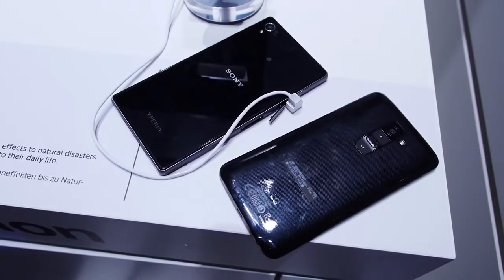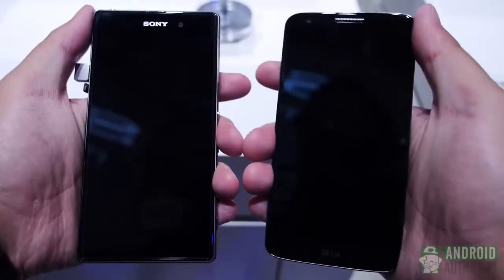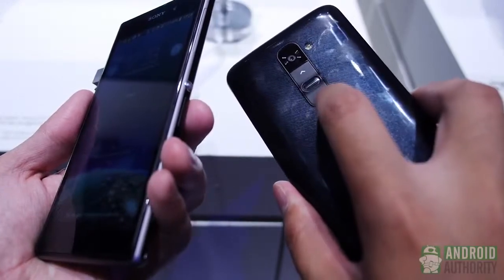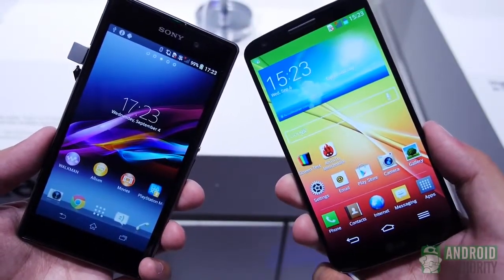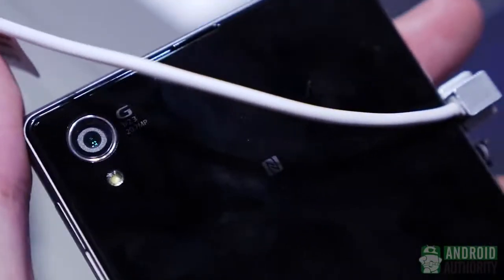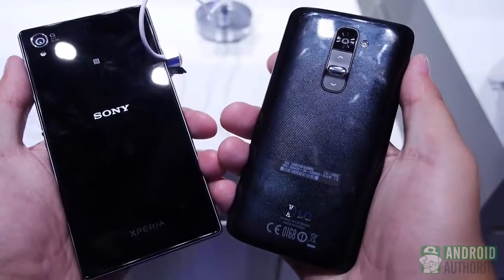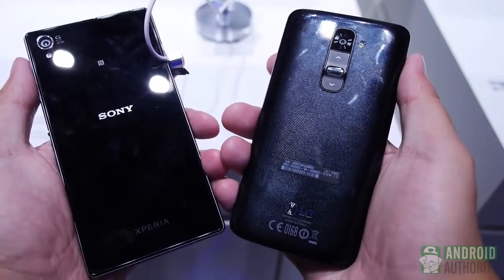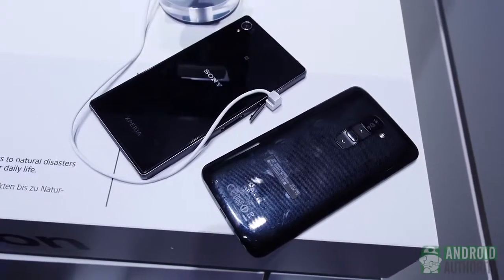Sony Xperia Z1 vs LG G2: Quick Look - APPLE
As the most recently released phone in its size market, the LG G2 might be the Sony Xperia Z1s closest competitor. Josh takes a look at them both during IFA.